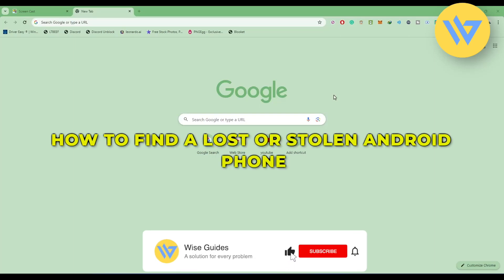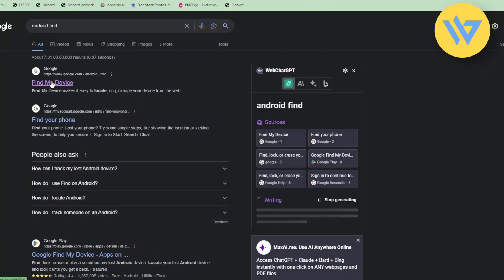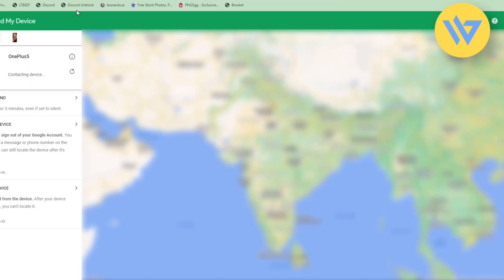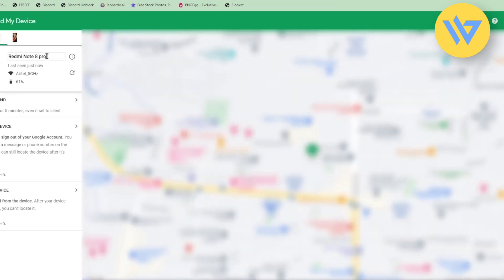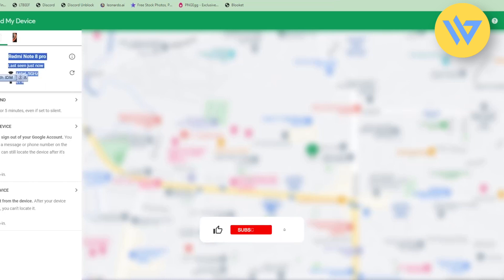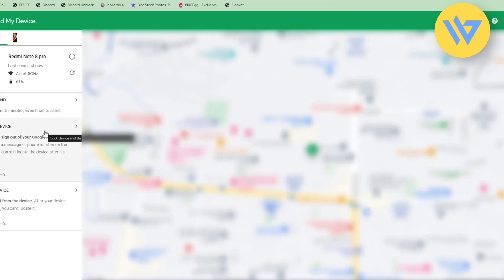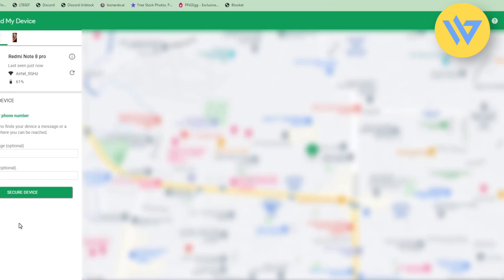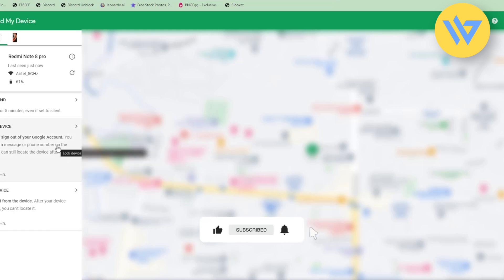How to Find a Lost or Stolen Android Phone | 2024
How to Find a Lost or Stolen Android Phone